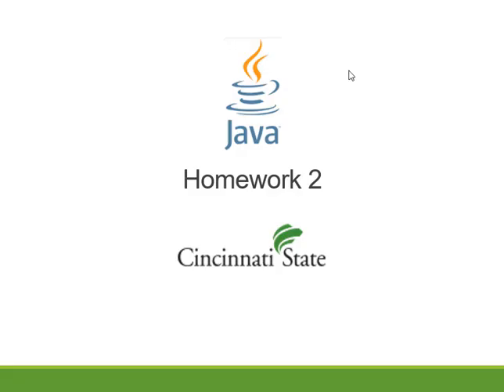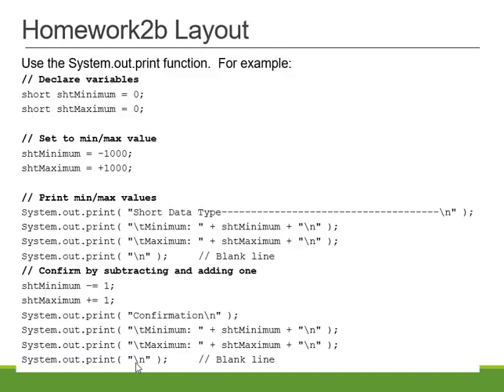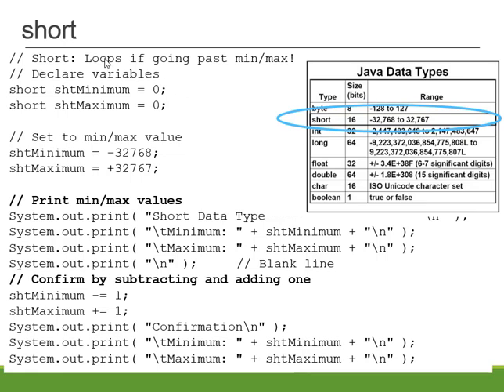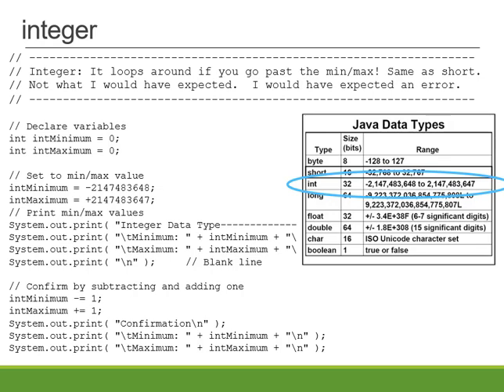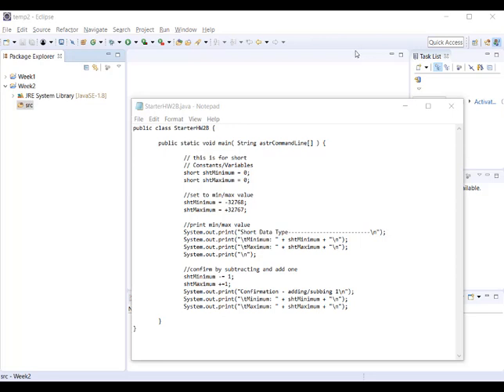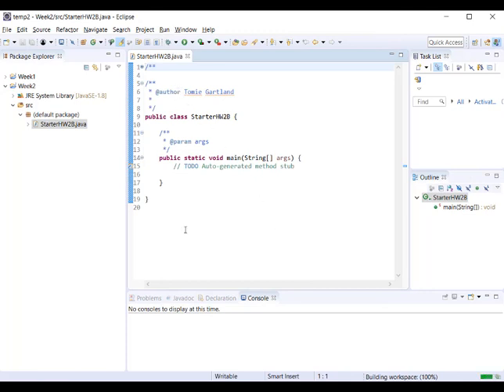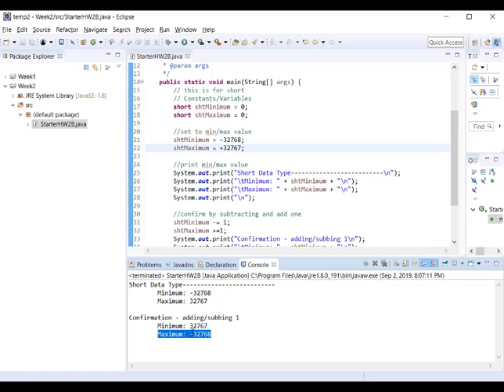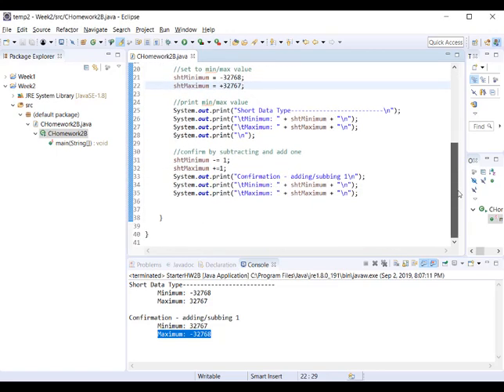IT-161 #06: Homework 2B